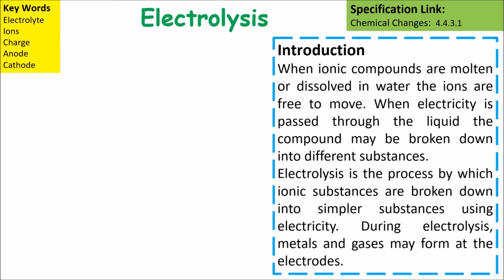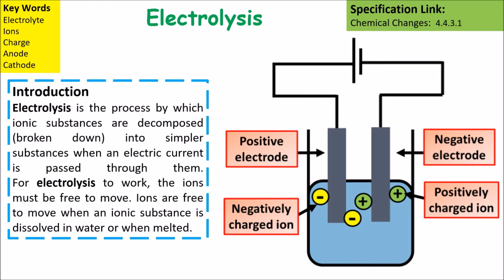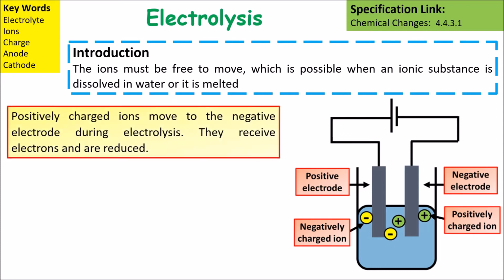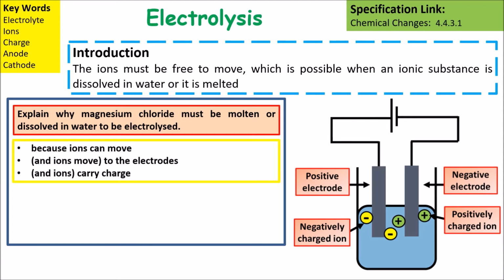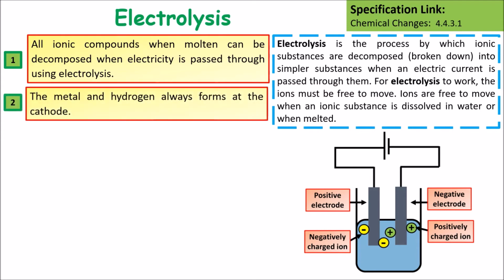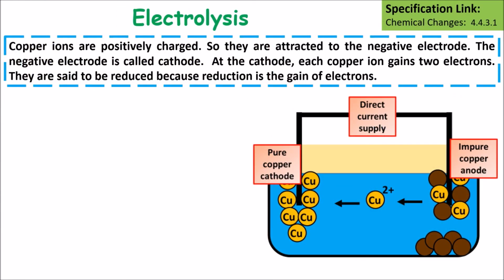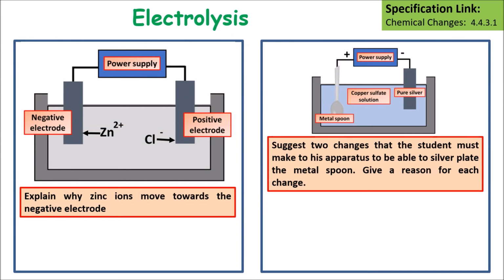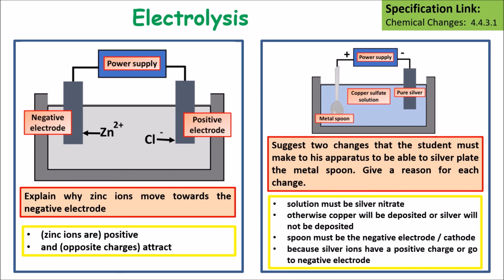GCSE Chemistry Electrolysis Revision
This videos outlines what students need to know about electrolysis  for GCSE Chemistry